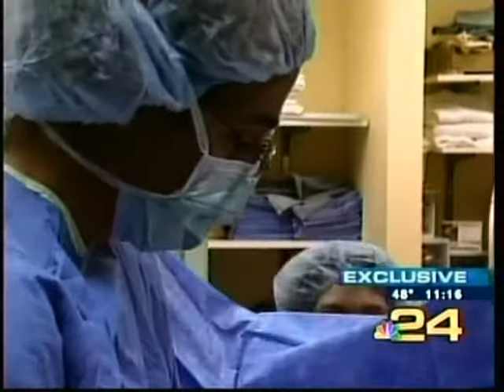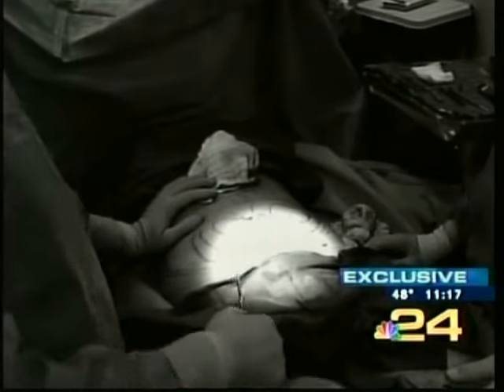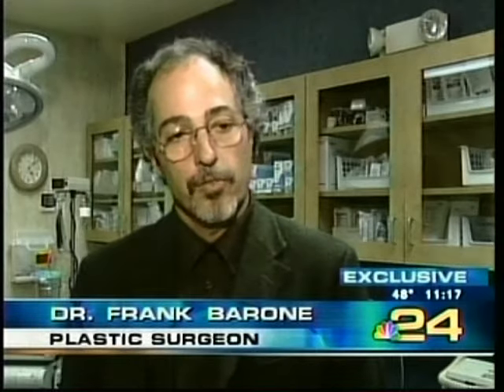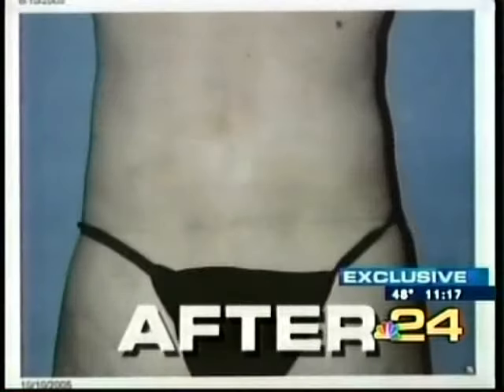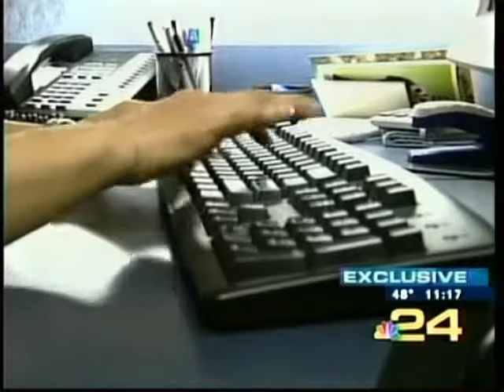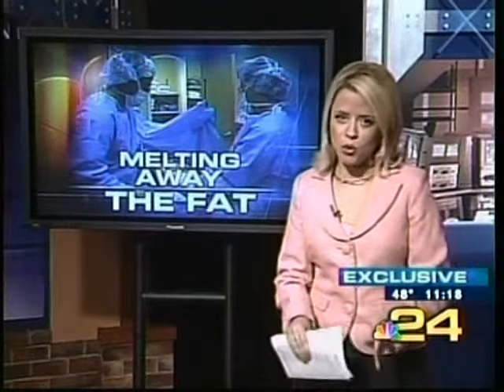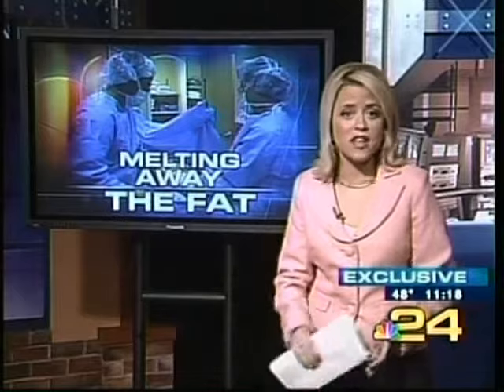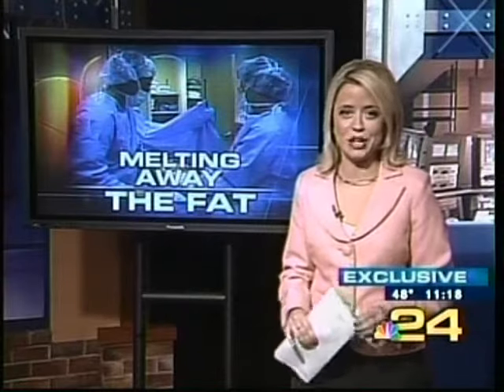VASER® Lipo on NBC 24 News - Toledo, OH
-- Dr. Frank Barone discusses VASER Lipo - a new technique that melts fat away